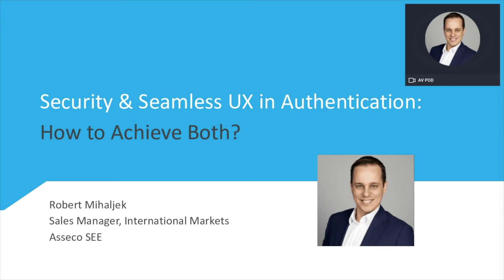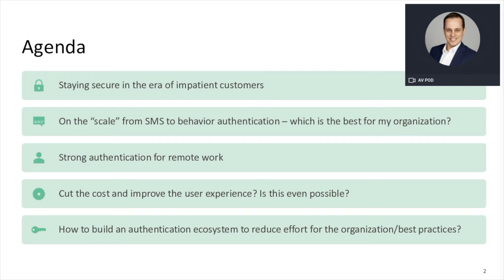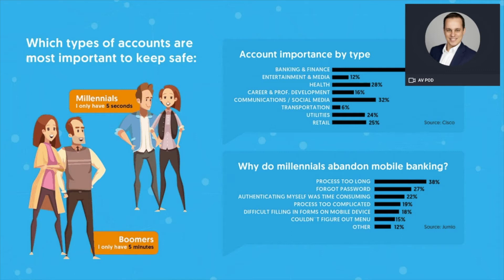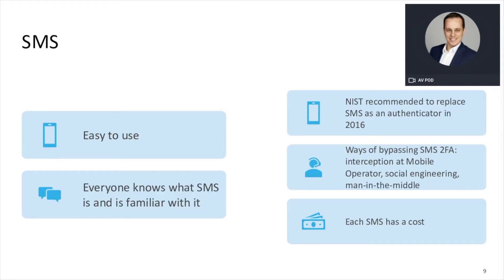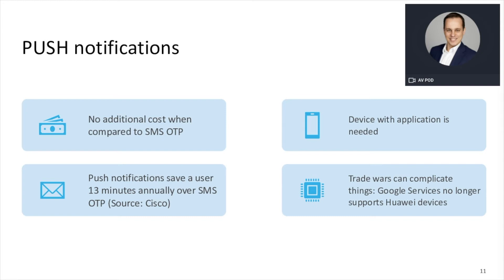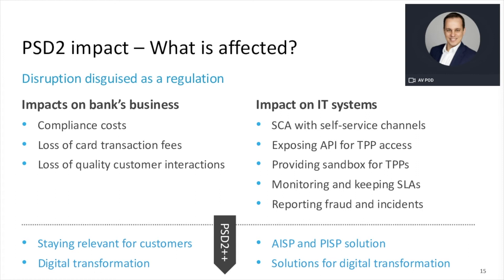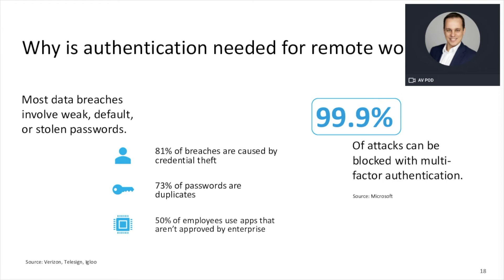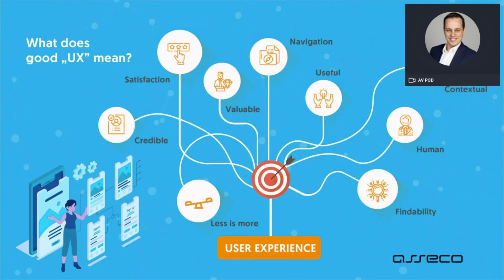Security & Seamless CX in User Authentication: How to Achieve Both?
Watch our webinar and learn:
-How to satisfy the existing security compliance criteria in the era of impatient customers?
-Industry best practices in ensuring the highest security and improved user experience in the authentication process.
-Practical steps to planning and implementing optimal authentication ecosystems without unnecessary expenses.
-From OTP to push and biometry – which authentication methods will be best suited to your business needs?
-How to ensure strong authentication for remote work?